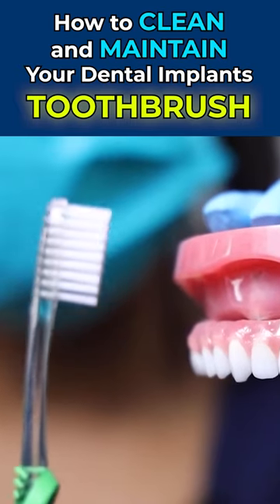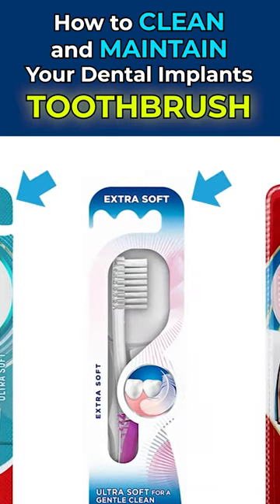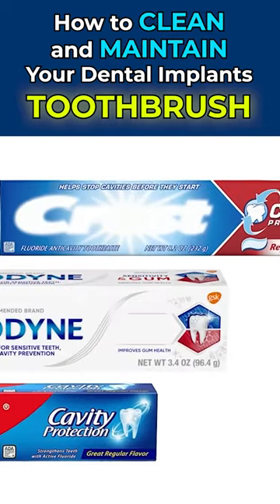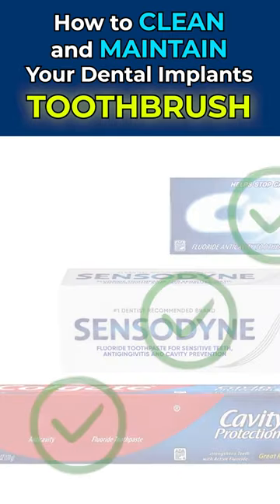HOW TO: Clean and Maintain YOUR Dental Implants 🦷✨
Do you still have questions about Dental Implants?  Wouldn't it be nice if there was an ultimate guide to dental implants?  Well, you are in luck!!!